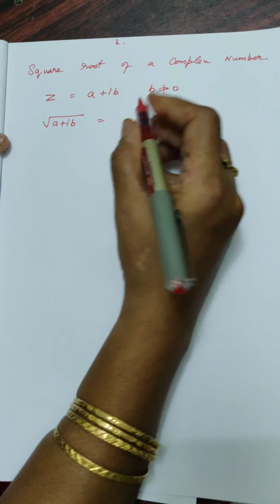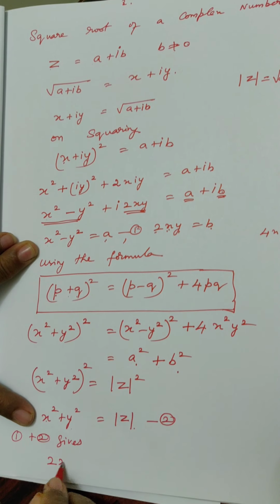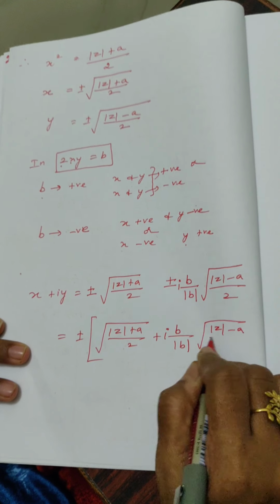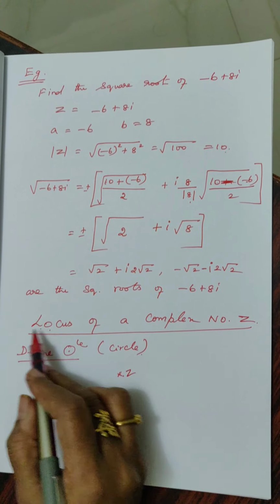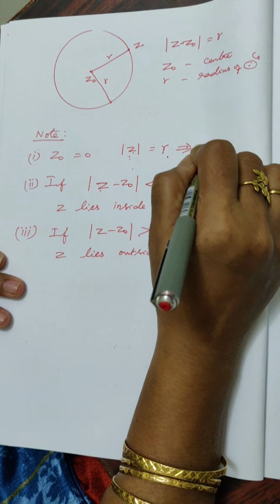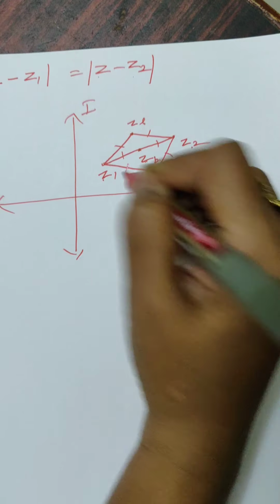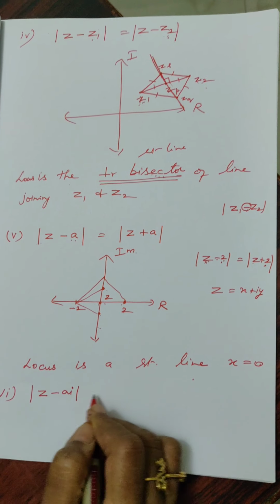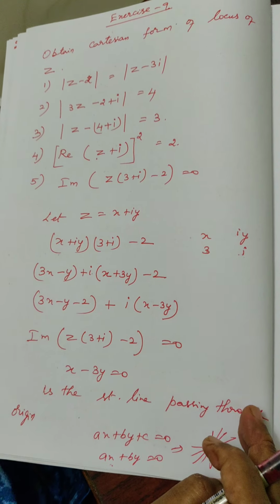Part 9 | Locus of a complex number | Mathematics | Std 12